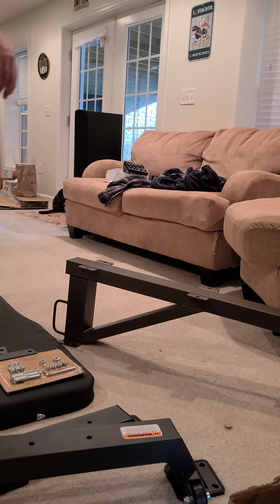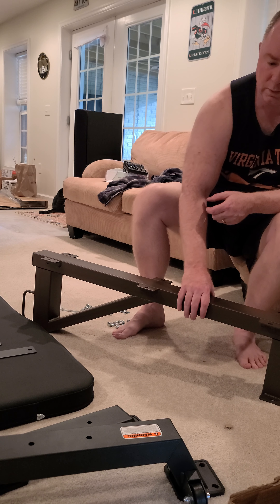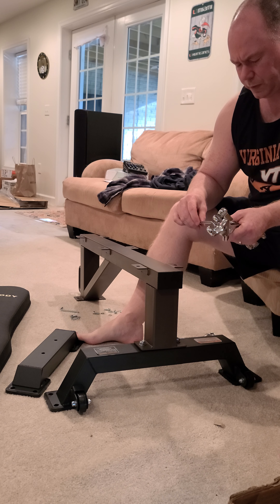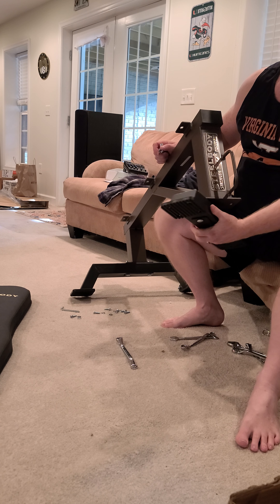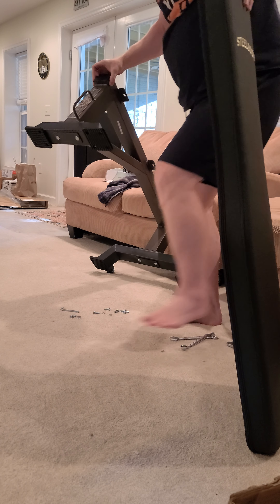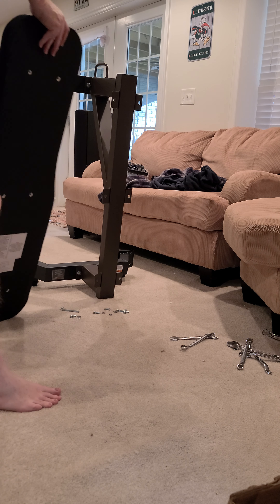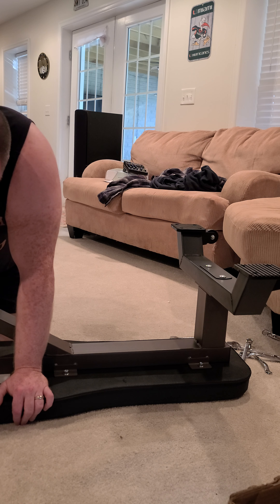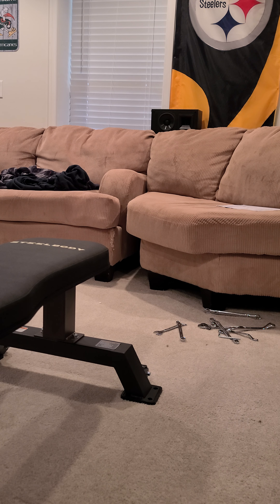Assembly: Steelbody Deluxe Versatile Rated 800 lbs Flat Utility Workout Bench Portrait View